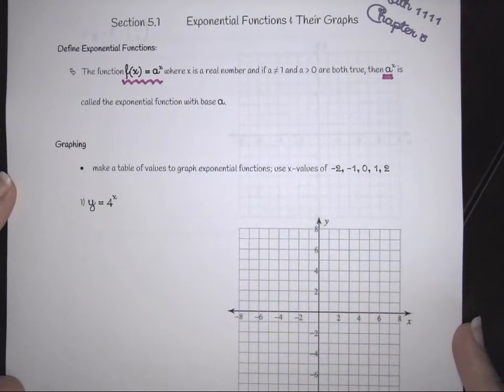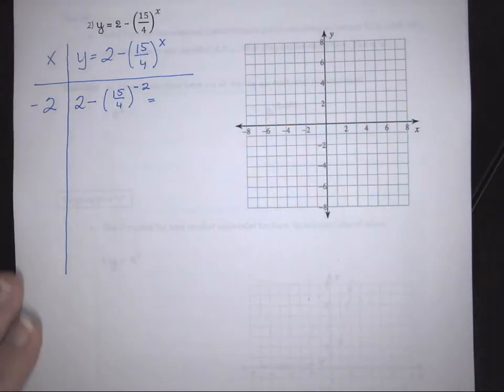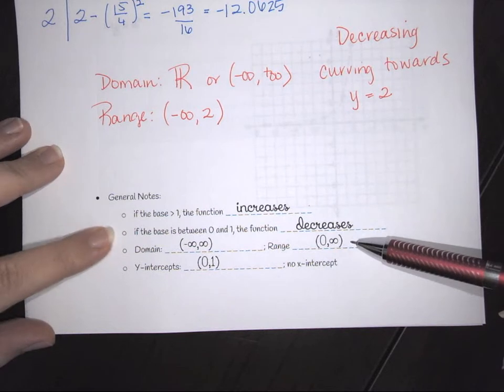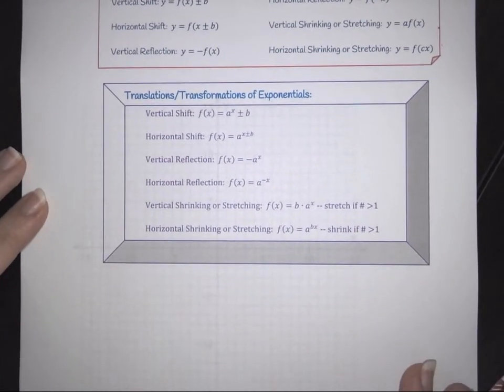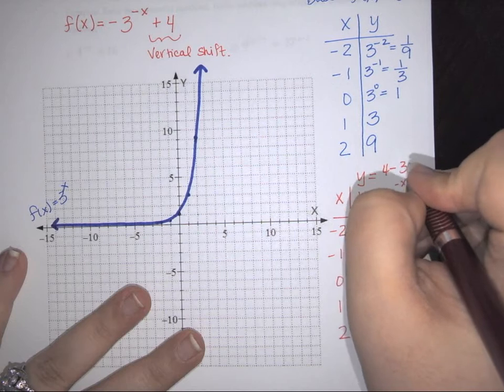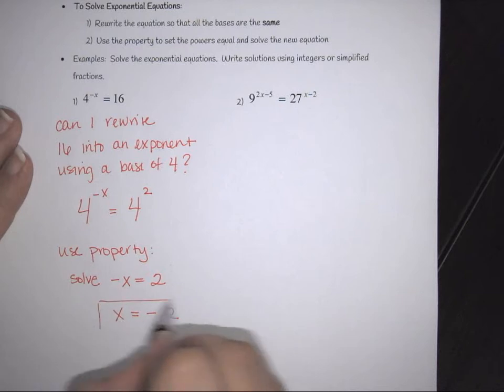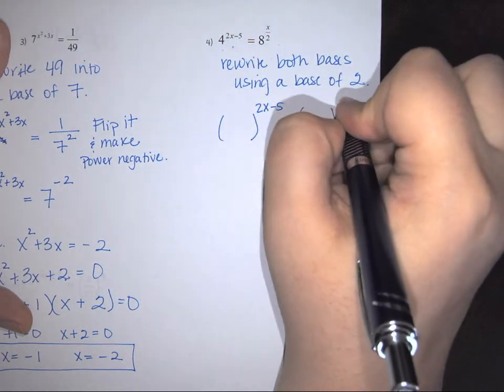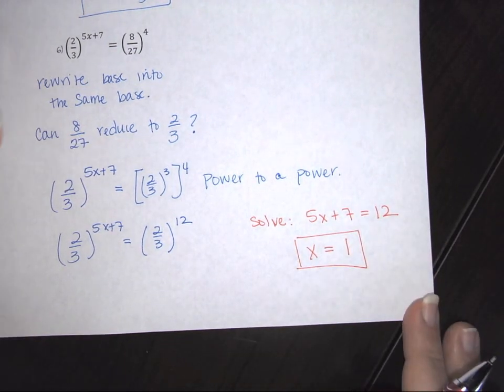College Algebra - Exponential Functions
This video will focus on what it means to have an exponential function.  It will covers examples of graphing and solving equations.